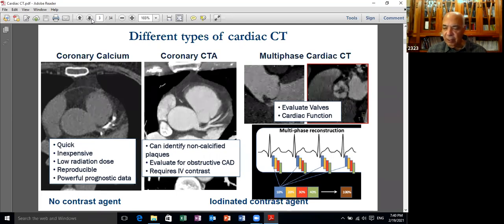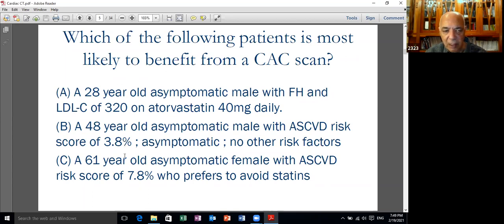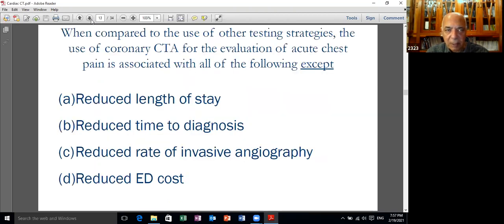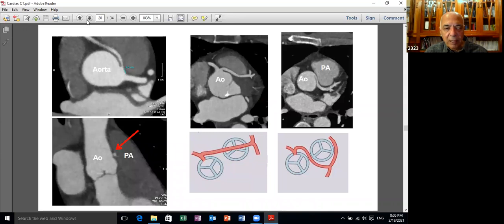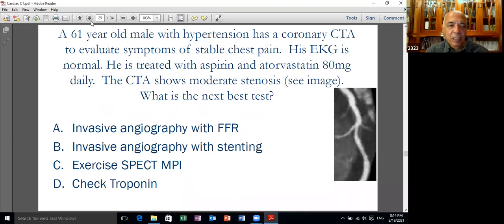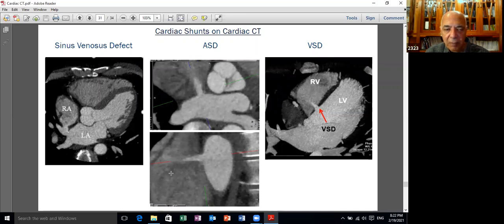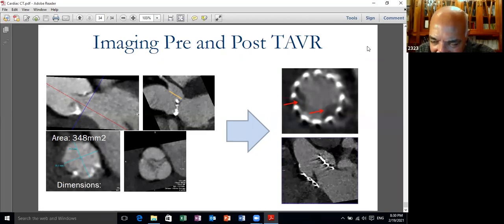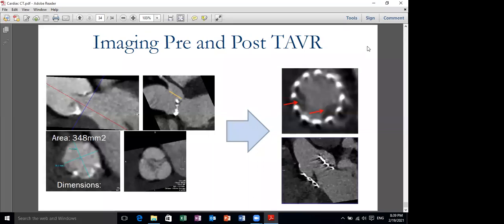33-Cardiac CT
# cardiology lectures